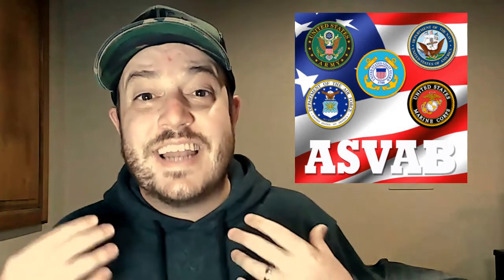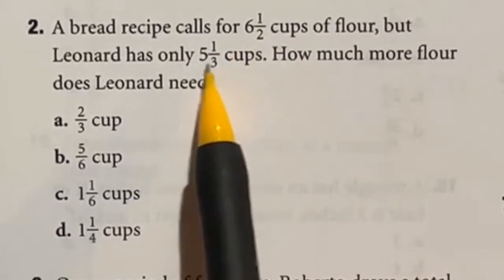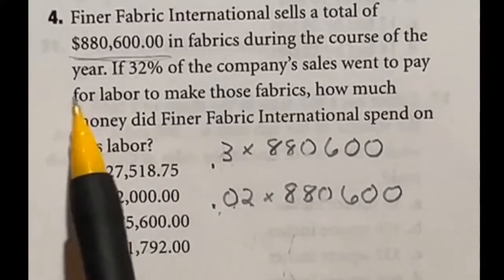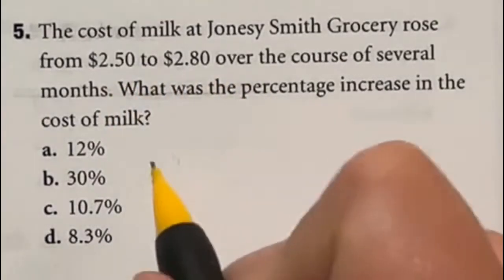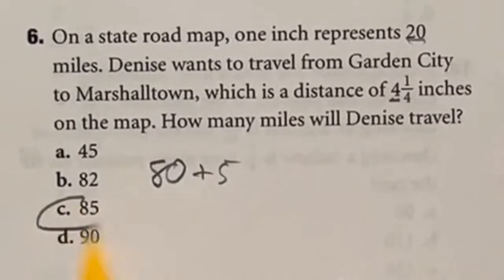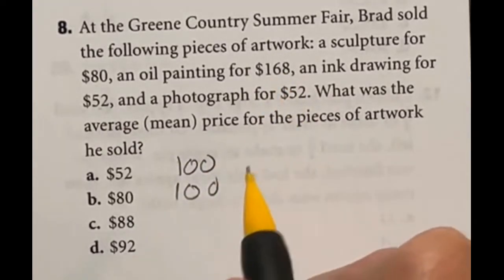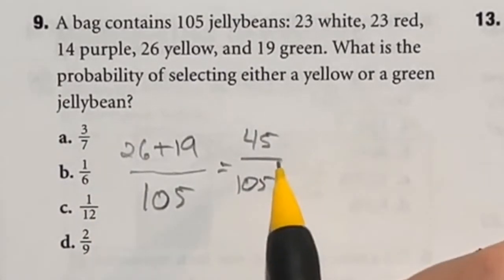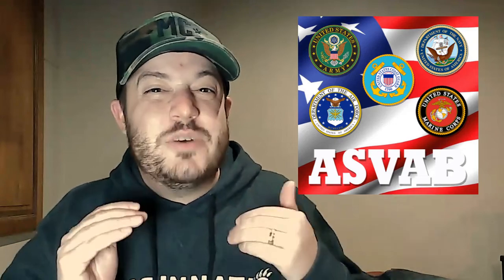ASVAB AFQT Practice Test: Arithmetic Reasoning first 10 questions and answers